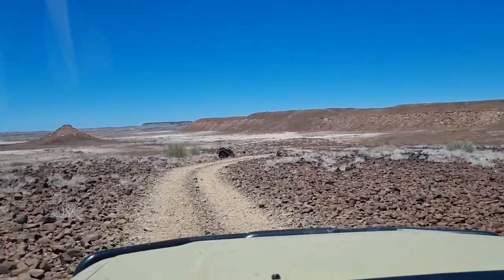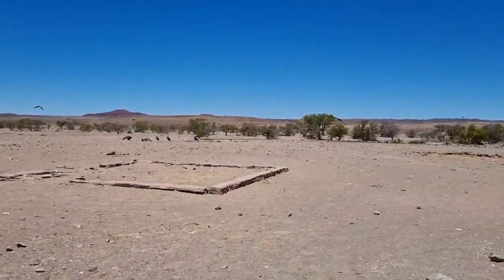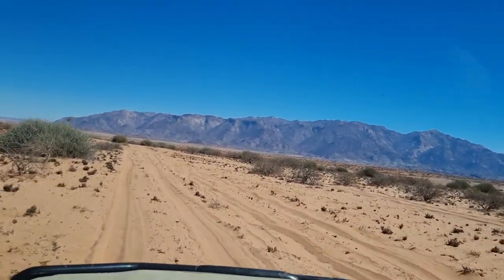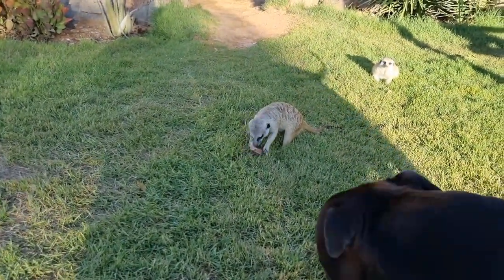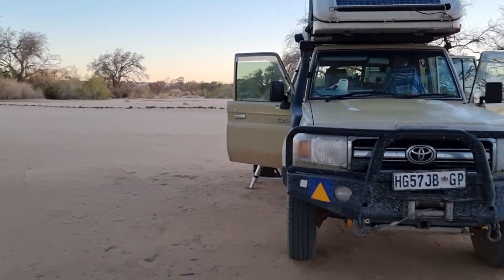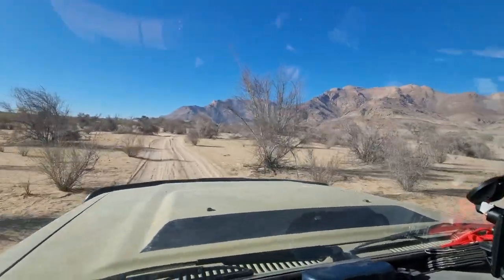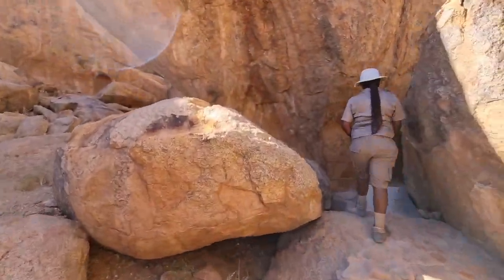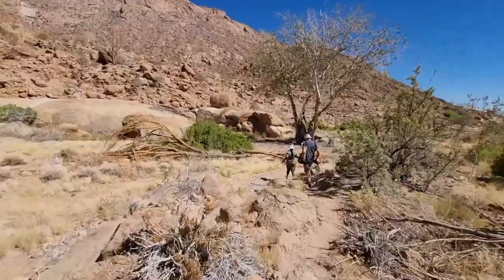December 2021 Namibia part 19, Twyfelfontein to Brandberg & White Lady.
We decided not to go into Organ Pipes again @ R80pp as we had both been there before, and instead took the sand track to the Doros Crater. We are still wondering exactly what the attraction is as there was no info. The road deteriorated towards Brandberg and we were ploughing through some thick red sand for about 30km before hitting a dry river bed. An oasis appeared in the form of the back entrance to the White Lady Lodge and campsite near the berg. Excellent rates and service, highly recommended. We offloaded the snare we had picked up at a previous camp. The next morning we took the guided tour to the White lady (man) painting in Brandberg Gorge, which was worth the 5km walk anytime. Big attractions in Namibia are now impossible to do unguided anymore.